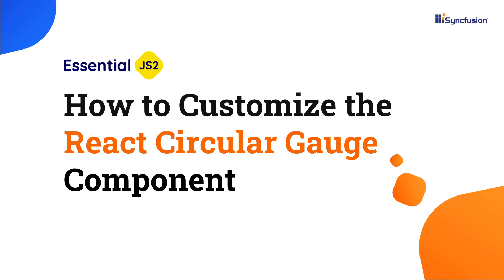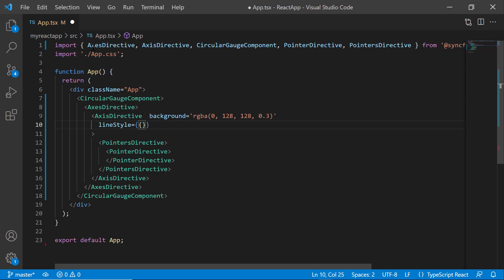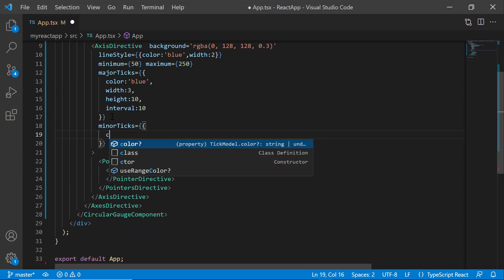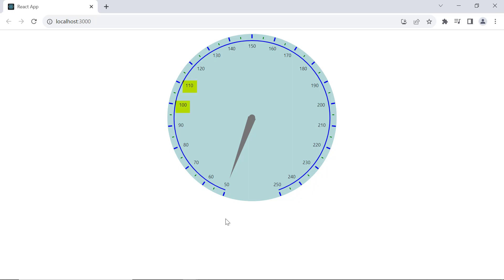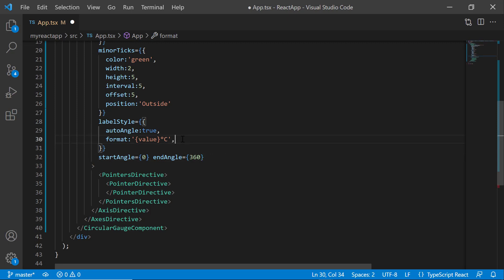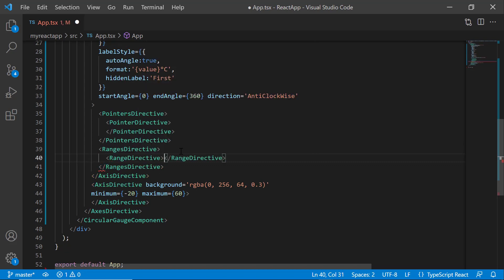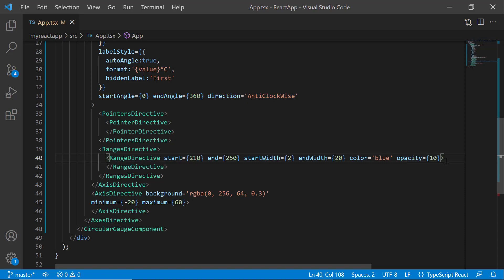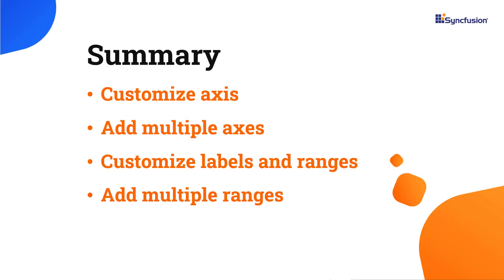How to Customize the React Circular Gauge Component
Learn how easily you can customize the Syncfusion React Circular Gauge Component. This video demonstrates how to customize axes in the React Circular Gauge and add multiple axes to it. It also shows how to customize ticks and labels. Finally, it shows how to customize ranges and add multiple ranges.

The React Circular Gauge is an ideal component for visualizing numeric values on a circular scale with features like multiple axes, rounded corners, and more. The appearance of the circular gauge can be customized to simulate speedometers, meter gauges, analog clocks, and more.

The React Circular Gauge component from Syncfusion empowers React applications to create engaging and adaptable circular gauges that serve as effective tools for presenting data in a visually captivating and informative manner. This versatile component offers a range of circular gauge types, including Radial Gauge, Circular Range Bar Gauge, Speedometer, Direction Compass, and Custom Circular Gauge. It grants developers full control over the gauge's appearance, scale, pointers, labels, and ranges, facilitating seamless integration with the application's design aesthetics.

Moreover, the React Circular Gauge component enhances the user experience through interactive elements such as tooltips, pointer manipulation via drag-and-drop, and smooth animations. Data binding capabilities enable real-time updates, ensuring the gauge remains dynamic as the underlying data evolves. Multiple predefined ranges can be established on the circular gauge to emphasize specific value intervals, aiding users to comprehend data intuitively.

Furthermore, developers can add annotations, whether they be text, images, or shapes to gauges, to provide supplementary context or information, enhancing communication. Additionally, the component facilitates the export of the circular gauge as an image or PDF, enabling seamless sharing and printing of the gauge's content.

BOOKMARK DETAILS
[00:00] Introduction
[00:16] Overview of the app
[00:43] Customize axes
[01:53] Customize ticks
[03:07] Tick positions
[03:33] Customize labels
[05:24] Add multiple axes
[05:47] Customize ranges
[07:07] Range positions
[07:56] Add multiple ranges